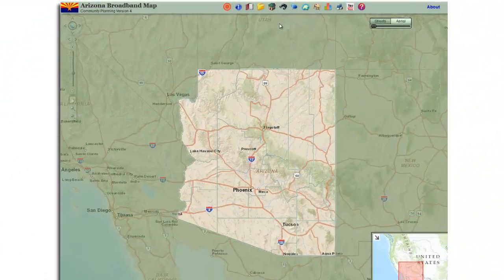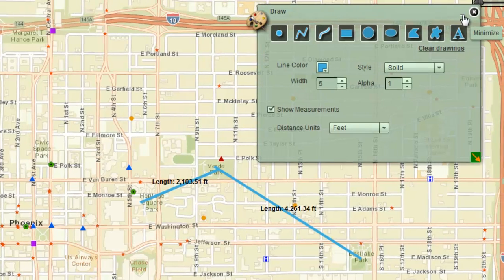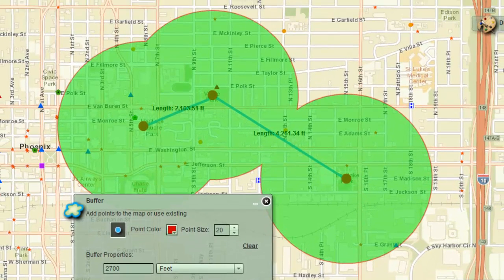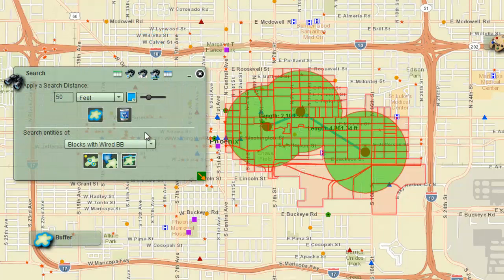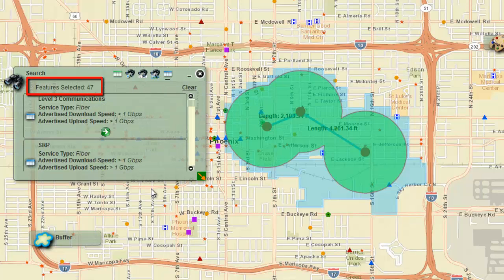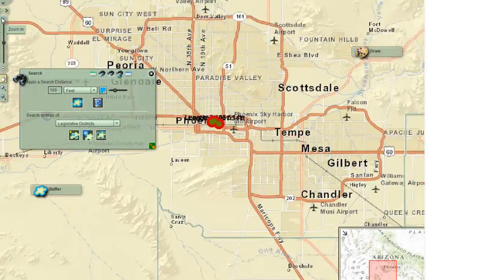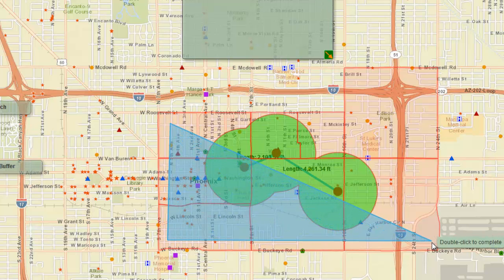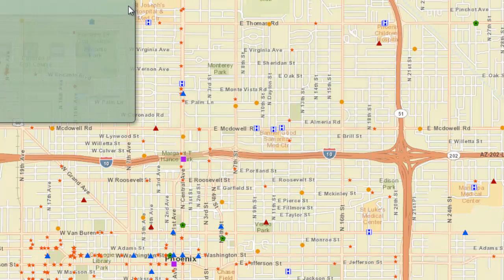21: Spatial Search Part 4 - Arizona Broadband Map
In Part-4 of this Tutorial, you will learn additional ways to perform a Spatial Search.

Open the Bookmarks Widget. Select Central Phoenix. Close the Bookmarks Widget.

Zoom In closer. There is a cluster of 3 parks.

You are going to examine the community, in proximity to Heritage Square Park, Verde Park, and Eastlake Park.

Open the Draw Widget.

First, you are going to measure the distance between these 3 parks.

Activate the Draw Line Tool by clicking on it. Check the Show Measurements option. Set your Distance Units to Feet.

Draw a line between Heritage Square Park and Verde Park.

Click once, to start the line in the middle of Heritage Square Park. Remember, you must double click to complete the line in the middle of Verde Park.

The distance is about 2000 feet.

Draw another line to find the distance between Verde Park, and Eastlake Park.

The distance is about 4000 feet. Minimize the Draw Widget.

Next, you will drop 3 points, in the middle of these 3 parks, and draw a 2700 feet buffer around them.

Open the Buffer Widget.

Select Red from the Point Color Picker. Set your Point Size to 20.

Add 3 points in the middle of these 3 parks.

Set your Buffer Distance to 2700 feet.

Select Green as your Fill Color. Select Red as your Outline color. Set the Outline Width to 2. Check the Dissolve Option.

Click on the Apply Buffer Tool.

The Green Buffer Zone is drawn with a red outline.

Minimize the Buffer Widget.

Open the Search Widget.

You are going to find the Population by Census Block within this Buffer Zone.

Select Census Blocks as your Search Layer.

Click on the first Graphical Search Tool with a buffer icon that says Use Existing Buffer Widget Graphics.

The selected Census Blocks are highlighted in red.

Click on the Show Results in Grid button. This shows the Population and Housing Data by Census Block. Sort the Population column to see which Census Blocks have the highest population.

You can Export this data to Excel to run further analysis.

Next, you are going to buffer these Census Blocks by 50 feet.

Open the Spatial Search Tab.

The default buffer distance is 50 feet.

Click on the Apply Buffer Tool. A Blue Buffer is drawn.

Next, you are going to find the Schools within this Blue Buffer.

Click on the down arrow, and select Schools. Click on the Entirely Contained In Tool. There are 4 Schools within this Blue Buffer.

Click on the Spatial Search Tab.

Select Healthcare. Click on the Entirely Contained In Tool. There are 2 Hospitals.

Select Colleges & Universities. Click on the Entirely Contained In Tool. There are 2 of them in this community.

Select Broadband Providers. Click on the Intersected By Tool. There are 47 Broadband Providers.

Select Zipcodes. Click on the Intersected By Tool. 4 ZIP codes are intersected by this Blue Buffer.

You are going to draw a 100 feet buffer around these ZIP codes.

Enter a search distance of 100 feet. Click on the Apply Buffer Tool. Notice, how a new Blue Buffer is drawn.

You are going to find the Legislative Districts that intersect this Blue Buffer.

Select Legislative Districts. Click on the Intersected By Tool. 4 Legislative Districts are found. Press Clear.

Notice, the original Green Buffer Zone is still present.

You are going to find the Census Tracts that intersect this zone.

Open the Graphical Search Tab. Select Census Tracts.

8 Census Tracts are found.

You can use the Chart Widget to aggregate the Population and Housing Data, within these 8 Census Tracts.

Minimize the Search Widget.

Open the Chart Widget. Select Census Tracts. Activate the Draw Polygon Tool.

Begin, with a single click. Add vertices with single clicks, and end the shape with a double click.

These Census Tracts have a total population of 20636. The Median Age is 26. There are 8630 Households.

Open the Select Tab. Press Clear. Close the Chart Widget.

Open the Search Widget. Press Clear.

Open the Buffer Widget. Click on the Clear Tool to clear the Green Buffer.

Press Clear to remove the 3 red points. Close the Buffer Widget.

Open the Draw Widget. Press Clear Drawings.

In the next tutorial you will learn how to use the Select Widget to display Broadband Provider footprints.